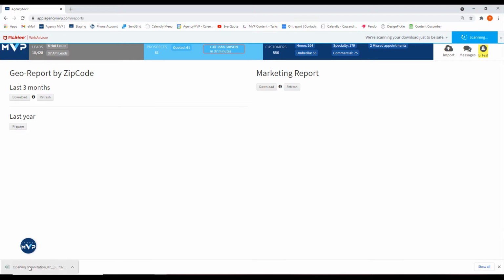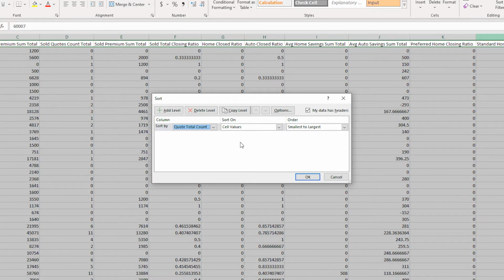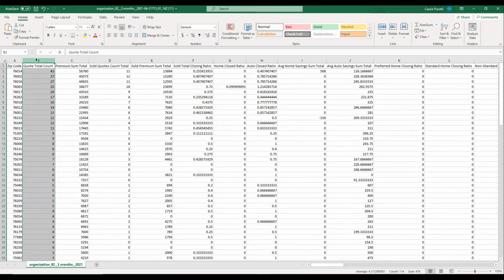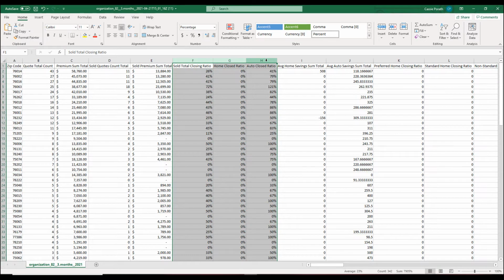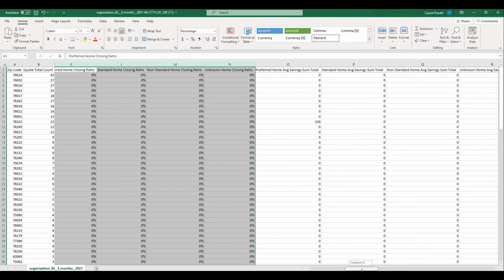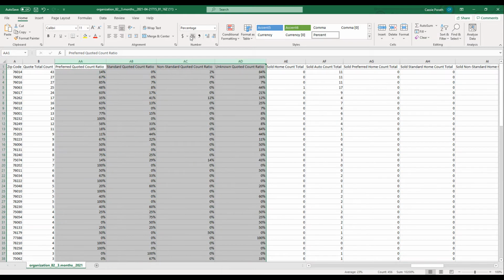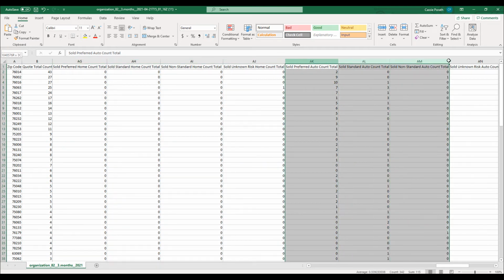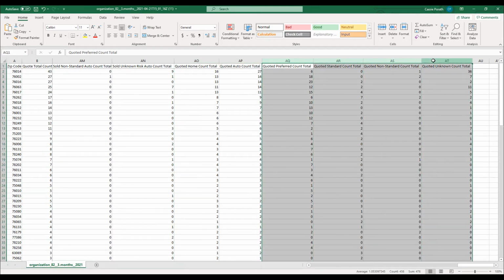GEO Report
MVP has a couple of unique reports, and the Geographical (GEO) report is one of them. This report will help you target specific zip codes and specific lines of business.